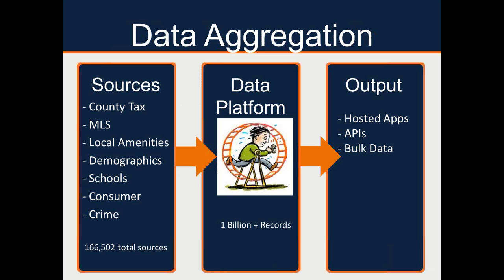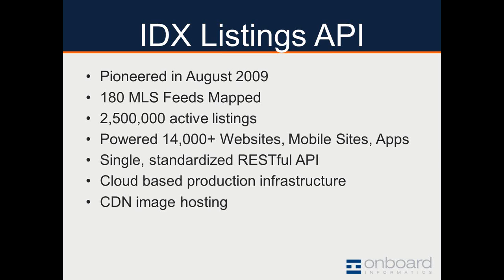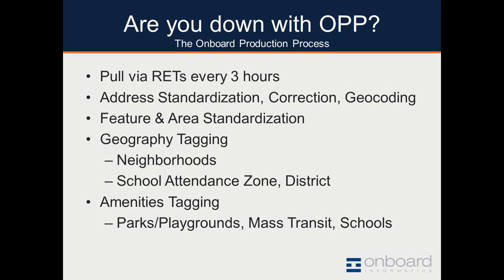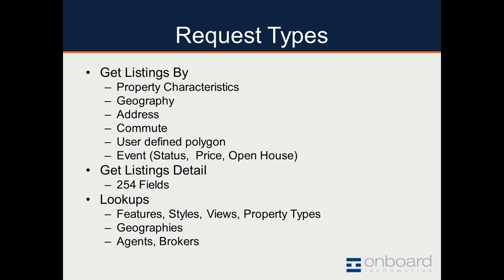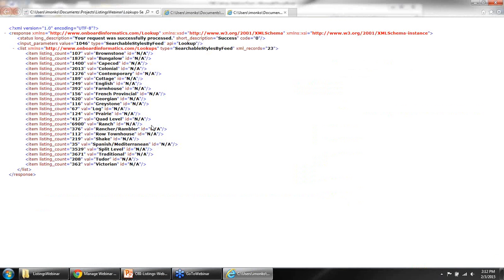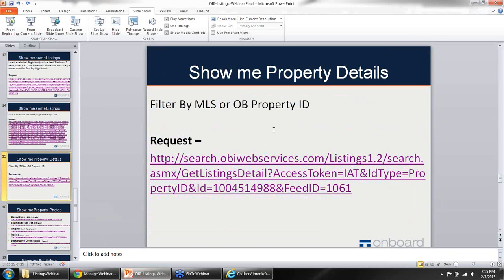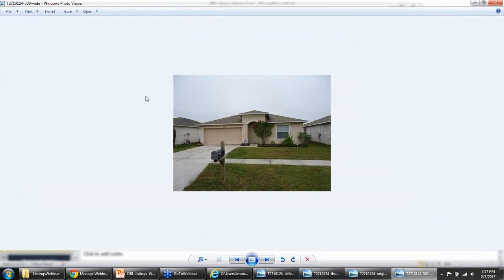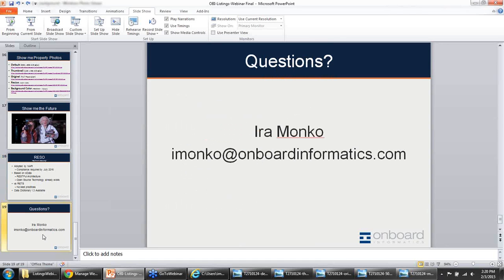IDX Listings API Demo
Onboard’s latest Listings API release has some exciting new features for developers. Join Developer Evangelist Ira Monko as he navigates new capabilities, including advanced property search, photo API and Metadata lookups.